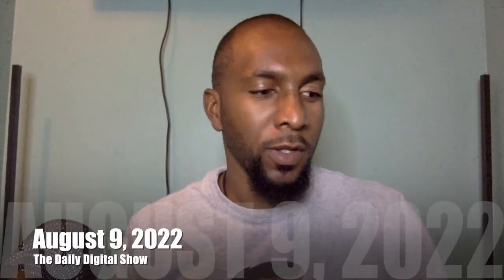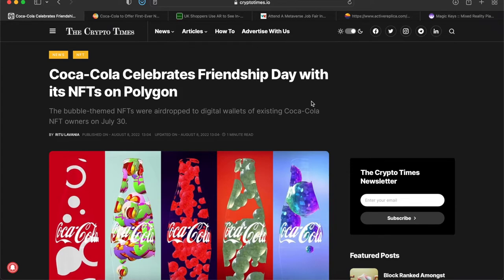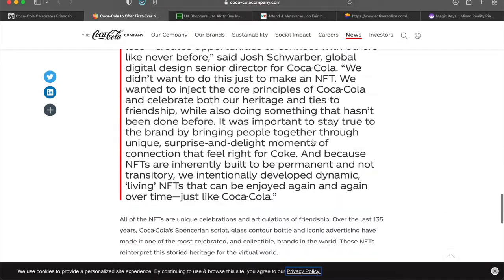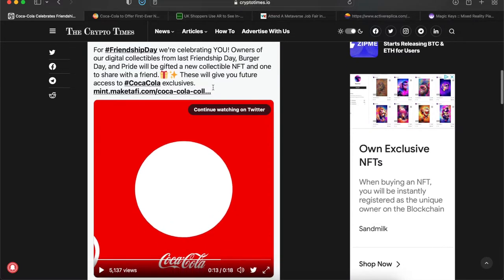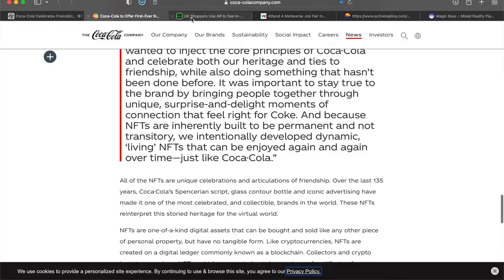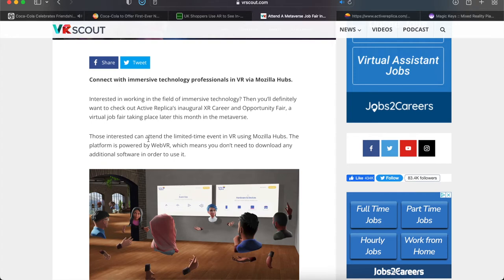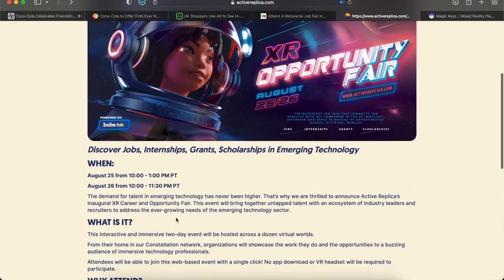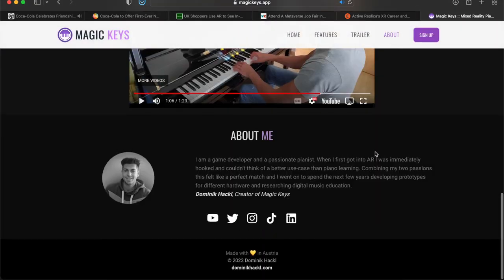The Daily Digital Show - August 9, 2022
In this episode I share with you Coca Cola latest NFT drop, How one man is making it easy to learn how to play the piano using virtual reality, how the UK plans to upgrade consumer shopping experience with AR technology, and a job fair coming straight out of, or should I say into, the Metaverse.

Details:
Topic 1:
Link(s):

Topic 2:
Link(s):

Topic 3:
Link(s):

Topic 4:
Link(s):

Timestamp:
00:00 - Introduction
01:07 - Coca Cola
08:36 - AR Shopping in the UK
12:45 - Metaverse Job Fair
18:45 - VR Piano Lessons
21:59 - Conclusion